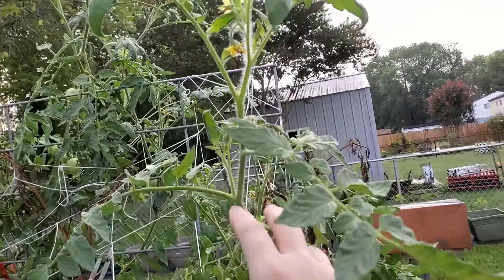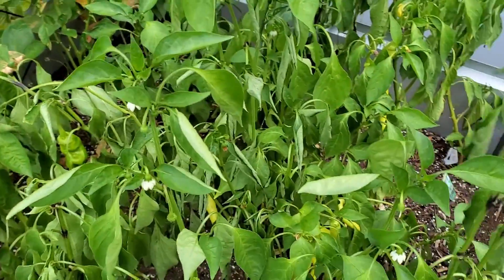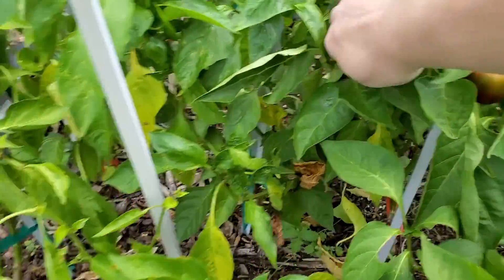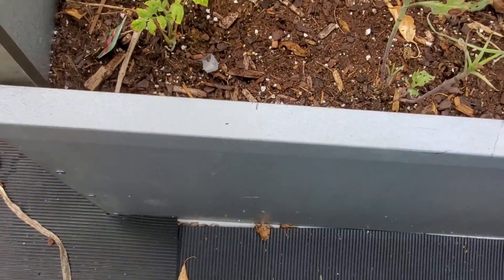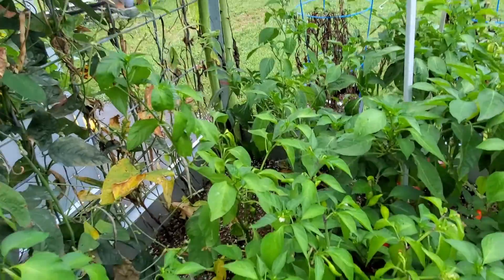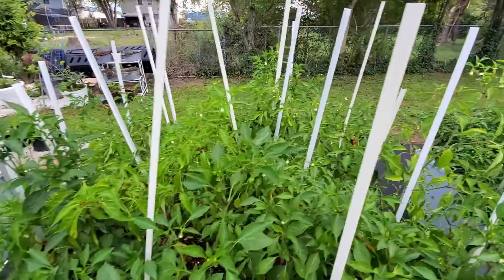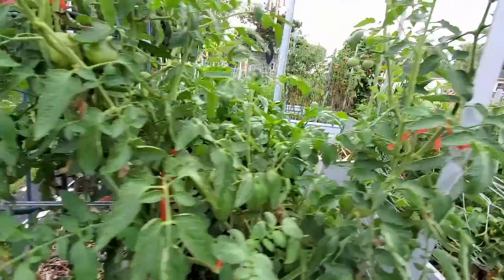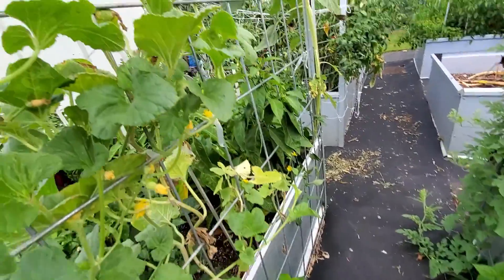Garden Tour Week 19 August 29 2021 Virginia City Gardening Urban Homesteading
Time is precious, and we thank you for spending your time with us!
We pray that you all are Healthy in Heart, Mind, Body, and Soul, as we strive to be. The journey to complete health and wellness can be long and arduous, but every step along the path is so worth it! Thank you for joining us on the journey.

Ebay URL for Healthy in Heart

If you like fishing and vintage fishing products, you may want to follow Todd's Youtube channel

We are not a religious organization. We believe the Bible is the ultimate authority on all spiritual questions, the Holy Spirit (Ruach HaQodesh) is the teacher, Jesus (Yeshua) is the only shepherd, and God (YAHUAH) is our Abba Father.

We are not doctors or other medical professionals. If we offer a health or herbal remedy recommendation, we will refer you to field specific experts, professionals, scientific studies, etc that are pertinent to that recommendation.

We believe we are all given common sense and the ability to apply critical thinking skills.

We follow this logic: what you do with your body, your health, and your life is your own choice. We all need to take responsibility for our own bodies, health, and life choices.

We firmly believe in continued learning and encourage all our readers and viewers to research information for themselves, which is the only way to empower yourself.

We accept no responsibility for your personal choices in regard to your personal body, physical health, spiritual health, mental health, and life choices. By reading or viewing, you are giving consent that you accept full and sole responsibility for your own personal choices in regard to your body, physical health, spiritual health, mental health, and life choice. Put succinctly, you and you alone are in full agreement that you are solely responsible for all of your own choices and the consequences that arise from those consequences. We are free from any obligation or liability from any and all choices that you make and the consequences of those choices.